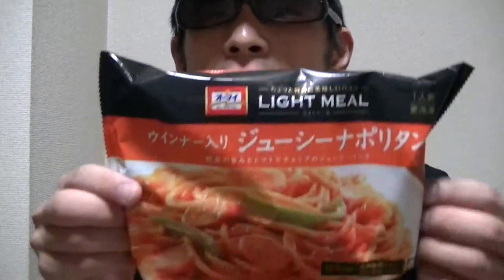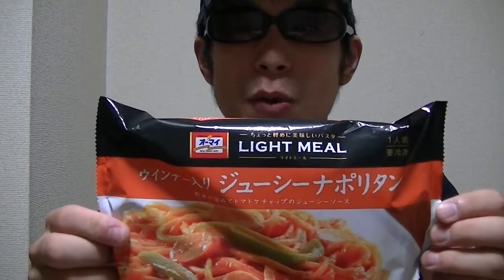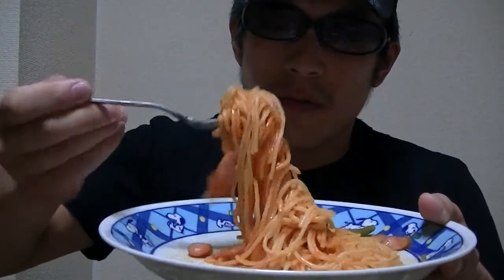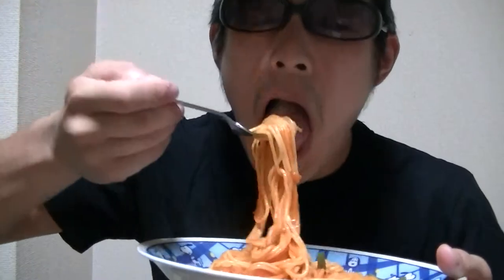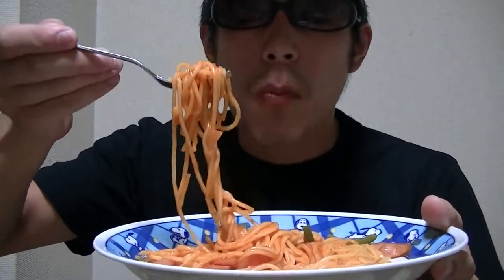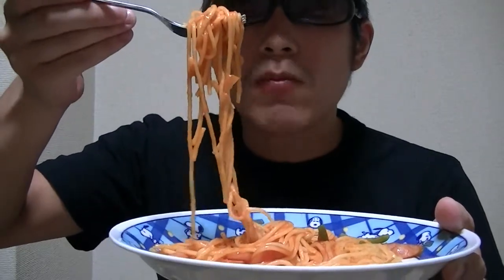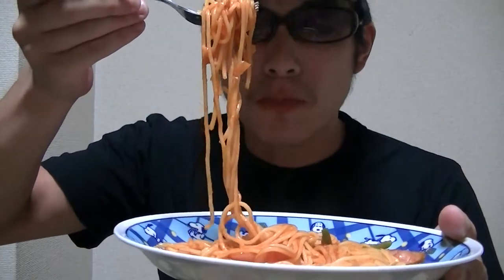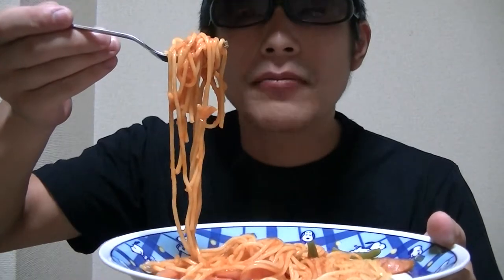Japanese frozen Neapolitan spaghetti!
This video's showing you guys Japanese frozen Neapolitan spaghetti!